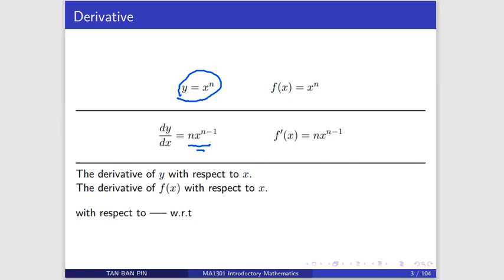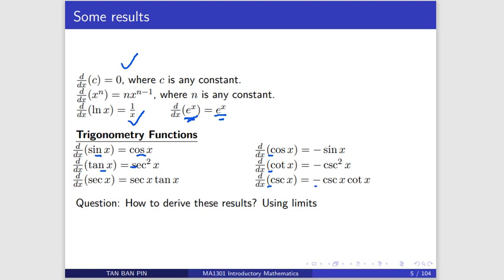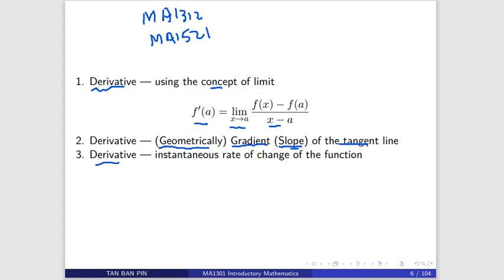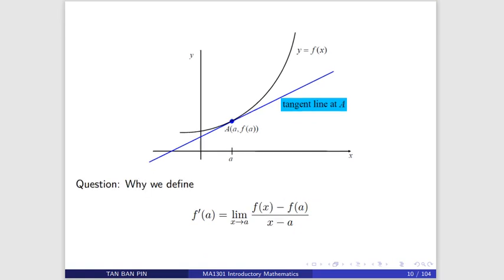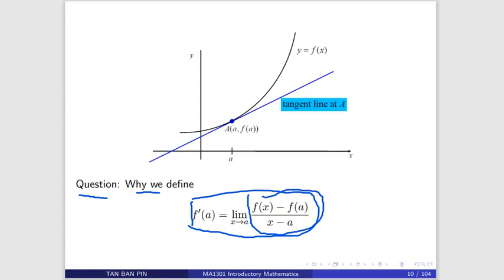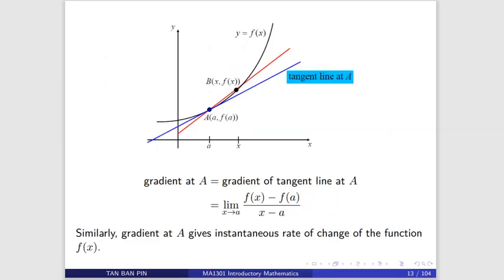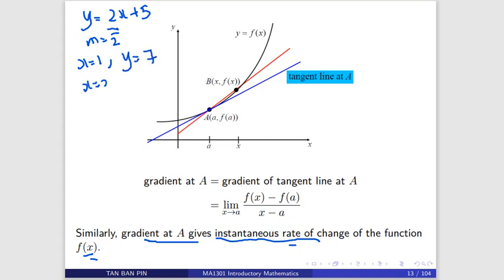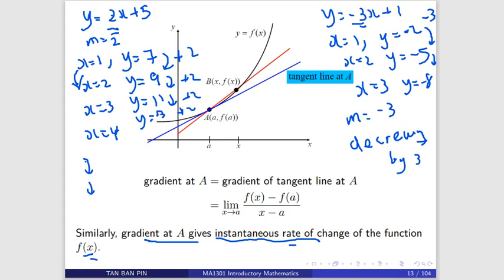MA1301 Chap 2 Slides 1 to 13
0:12: Derivative
1:39: Some results
2:45: 1. Derivative — using the concept of limit
4:33: Straight line — find gradient
5:00: Curve — to find gradient